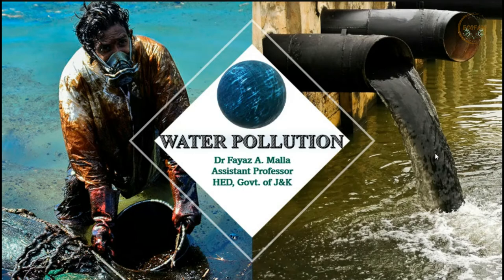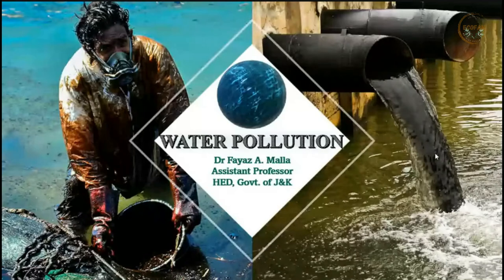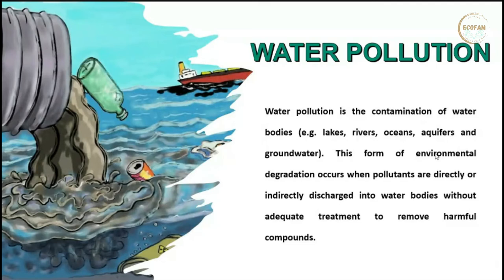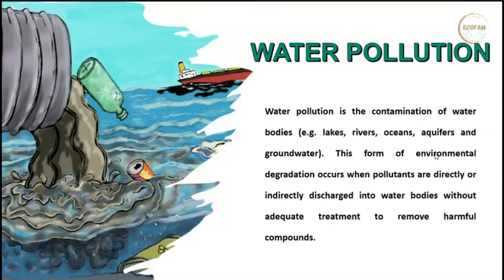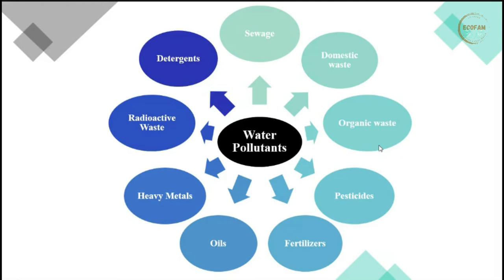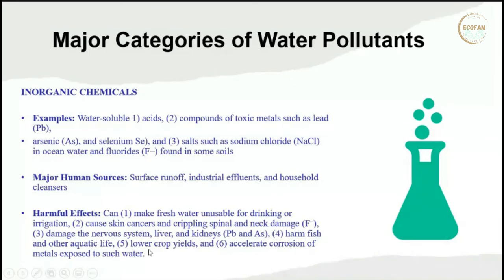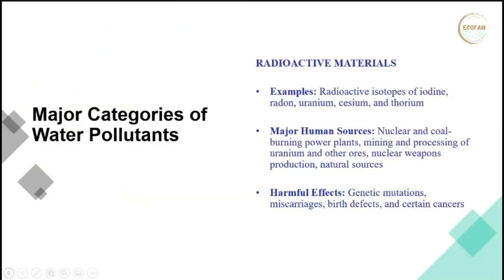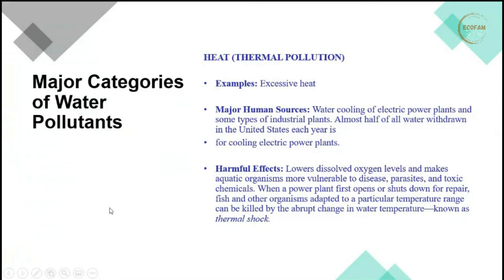Water Pollution Part I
This video is about Sources of Water Pollution